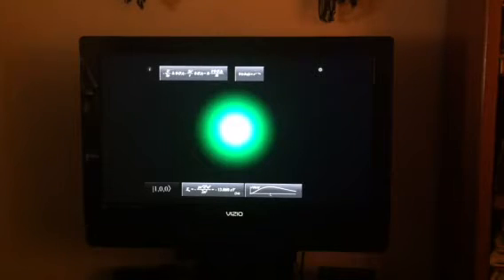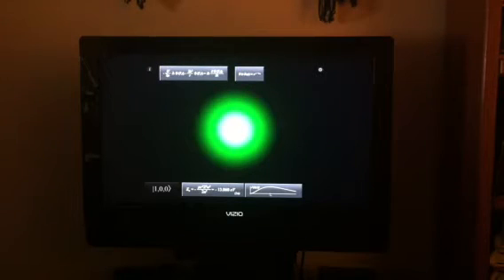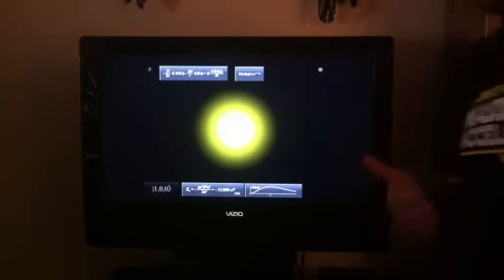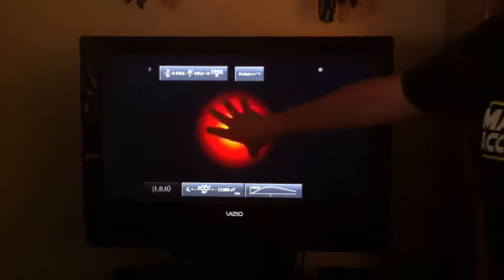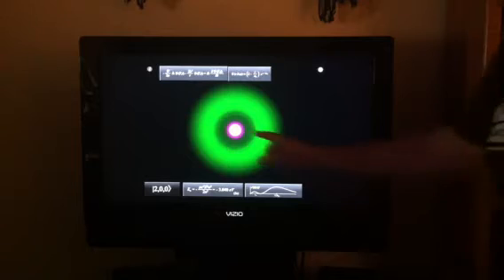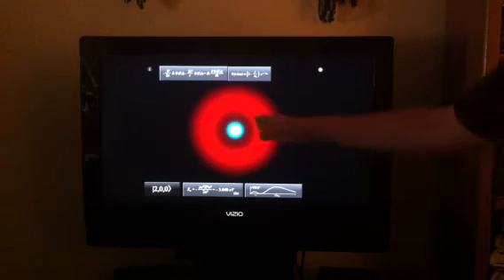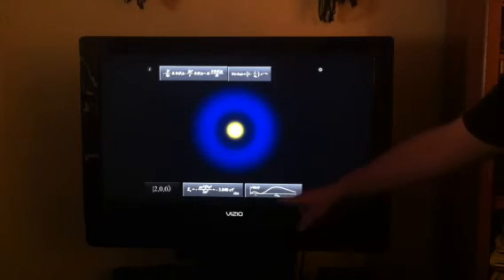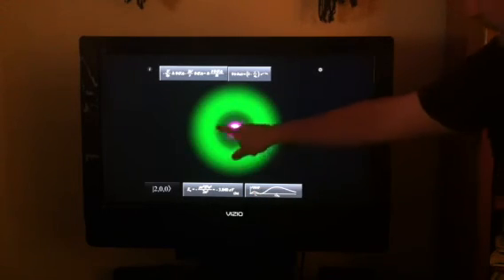Atomic Orbital Visualisation Part 2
Looking at a 2s orbital and describing the presence of a radial node (zero probability density) and one of the paradoxes of atomic theory. Also discussed is colour change signifying a change in phase.